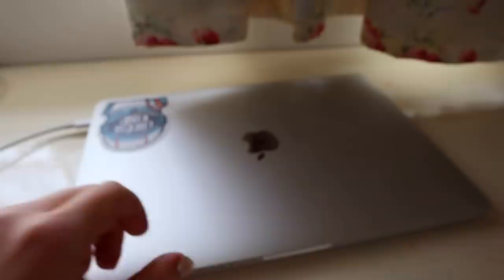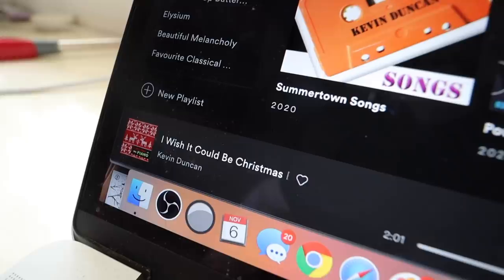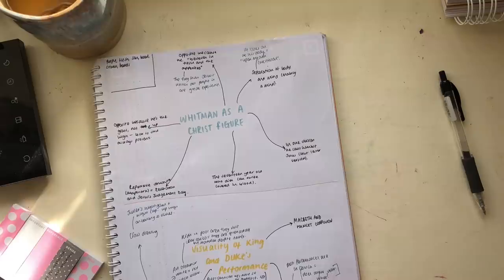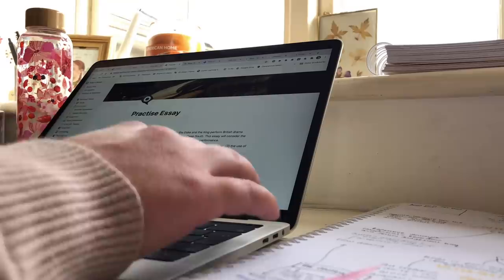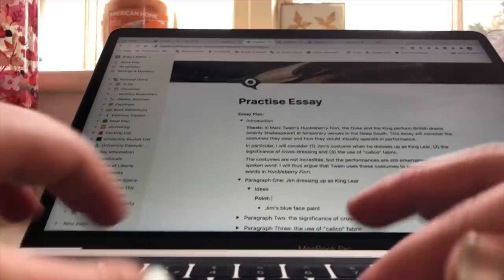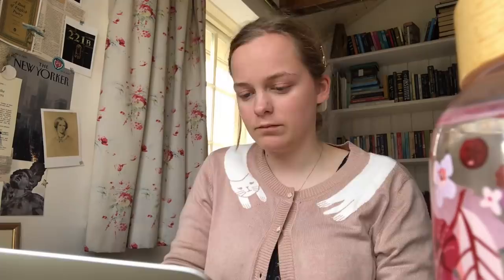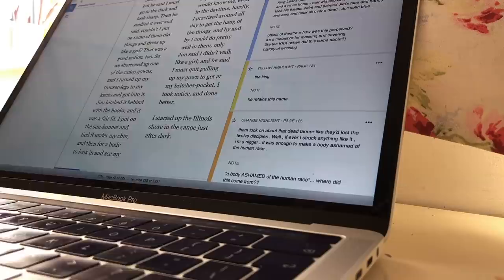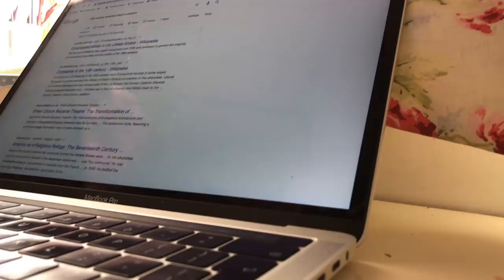how to write first class essays || write an essay with me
Hopefully these tips are helpful! So far, I have not got less than a first for any of my essays as an English Literature student (second year) and so I really do think this method works!